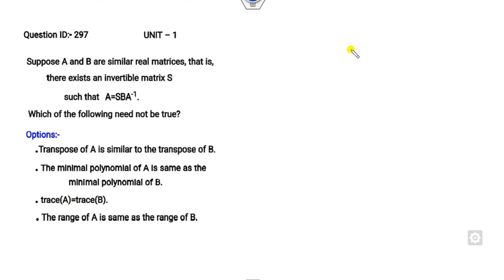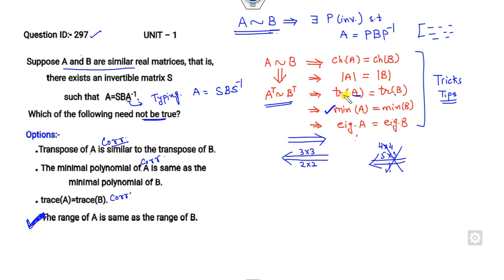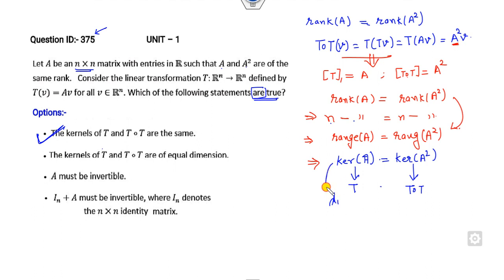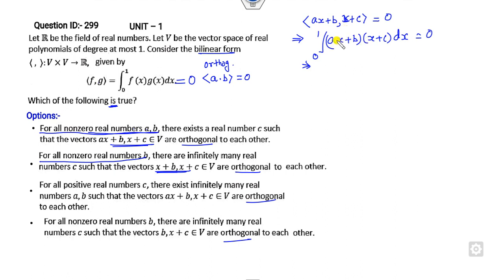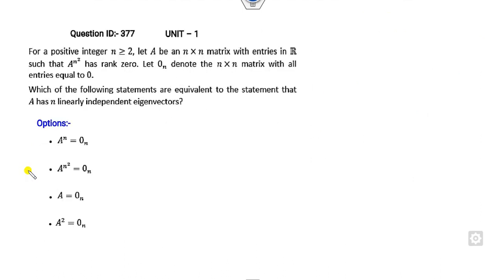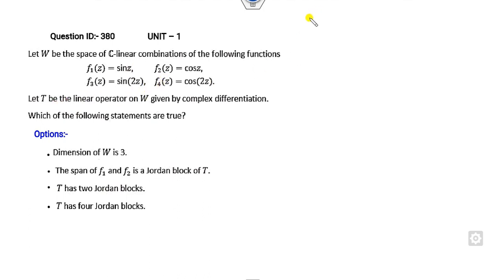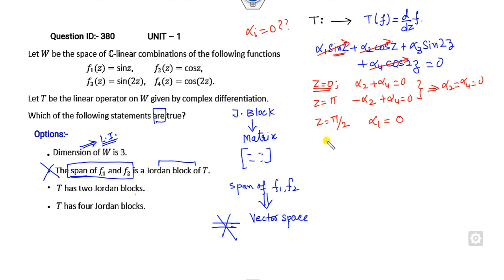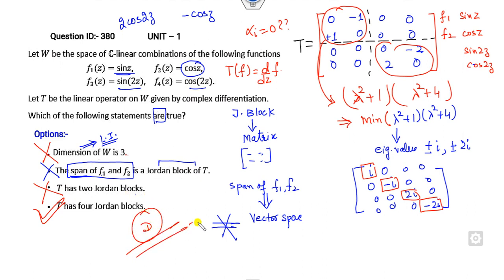Part 2 - Linear Algebra | CSIR NET Sept 2022 | Short Cut Tricks ID 297, 299, 375, 377, 380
This lecture explains question id 297, 299, 375, 377, 380 of linear algebra questions csirnetmathematicalscience questions.